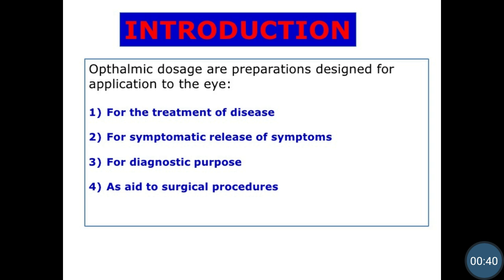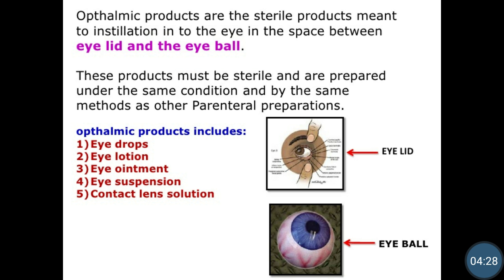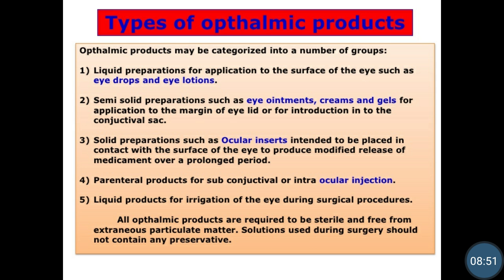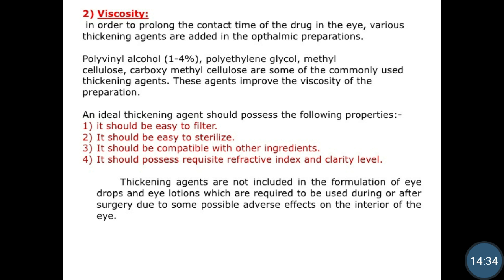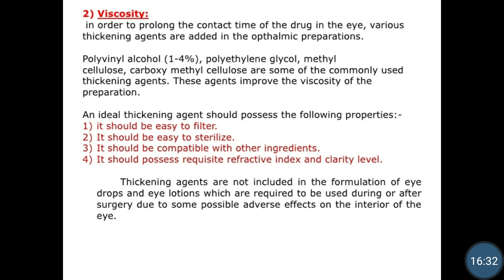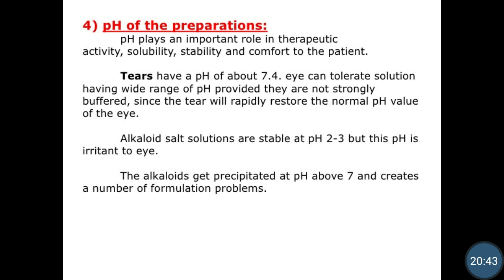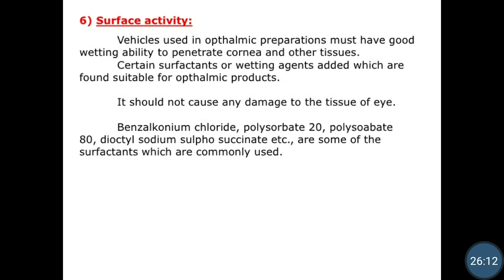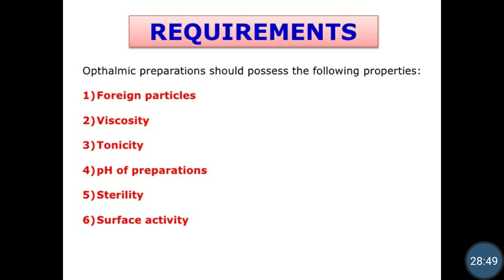Pharmaceutics-II lecture 57 Ophthalmic Preparation